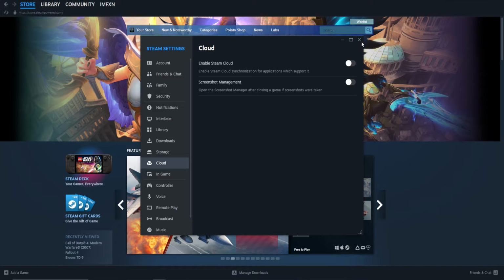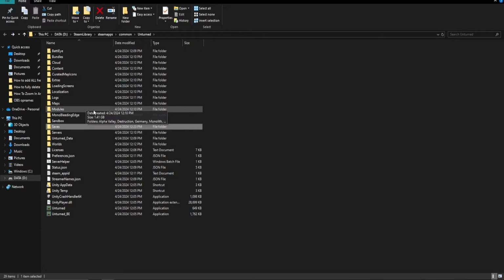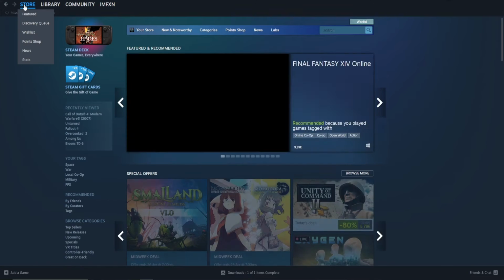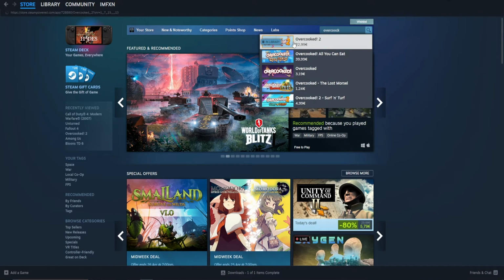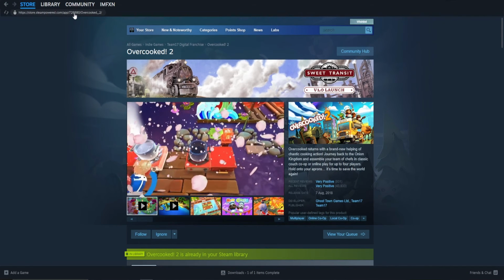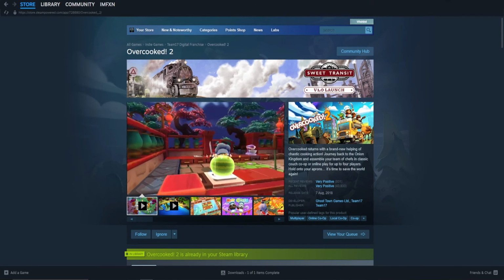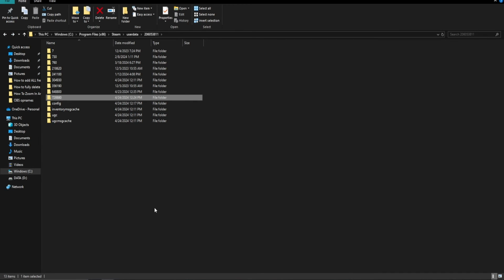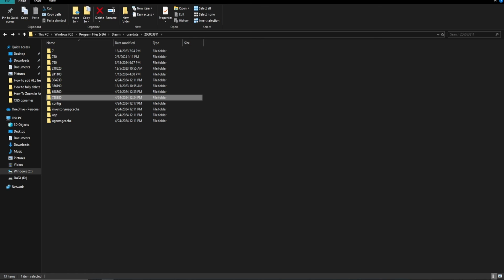How To Reset The Game Progress Of Any Steam Game (2024)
In this easy tutorial I show you how to reset the game progress of any Steam game.